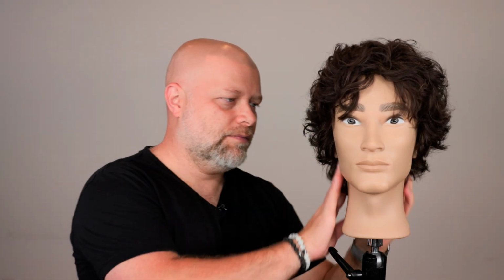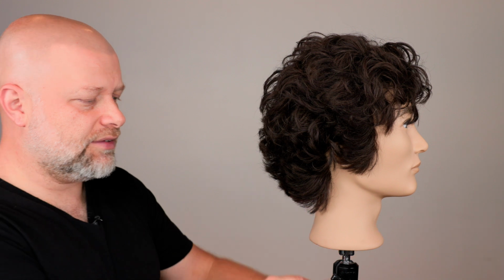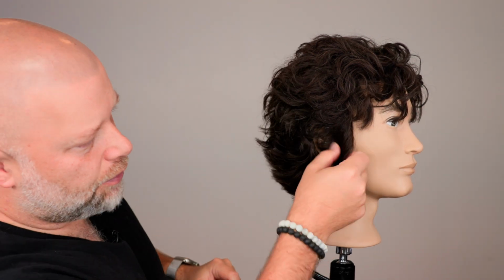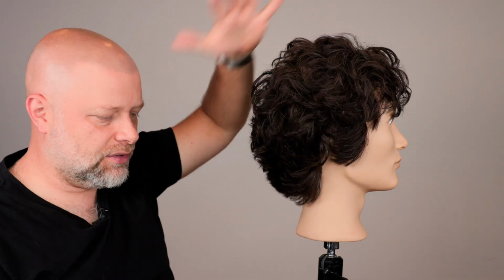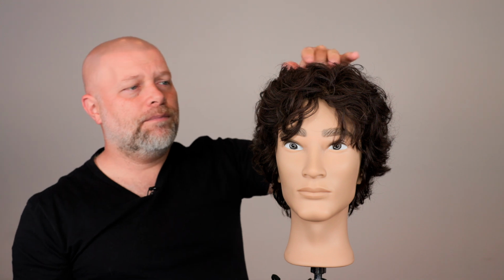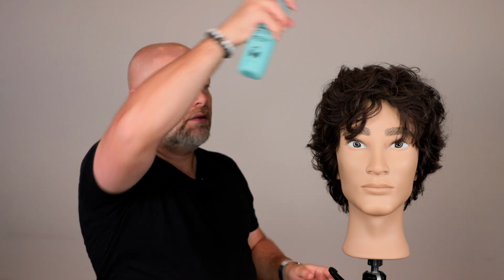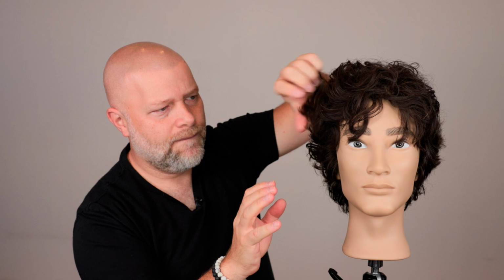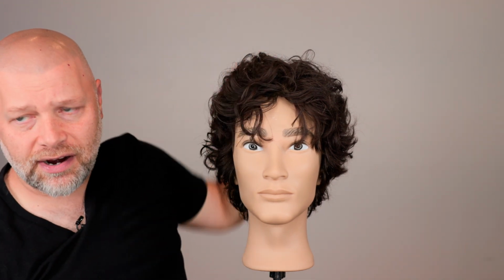Miguel Cobra Kai Season 5 Hair Tutorial - TheSalonGuy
Here is the Miguel haircut from Cobra Kai season 5.